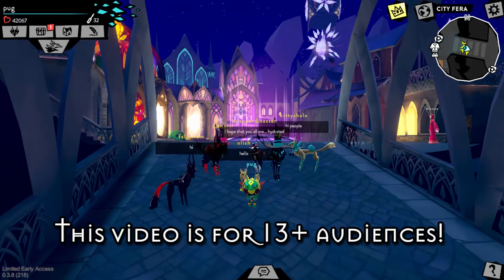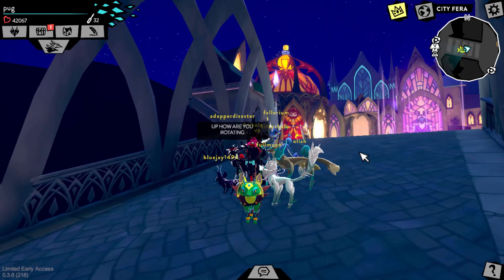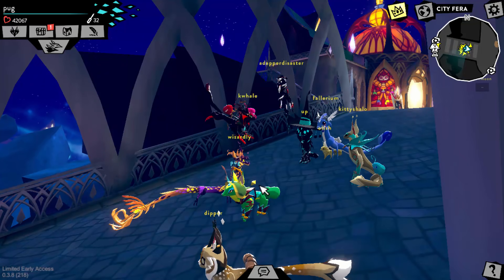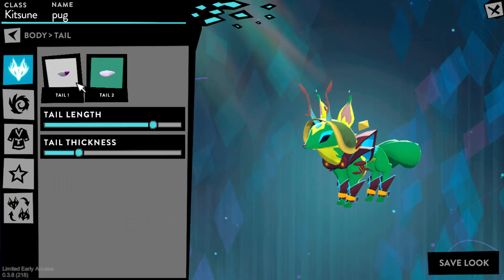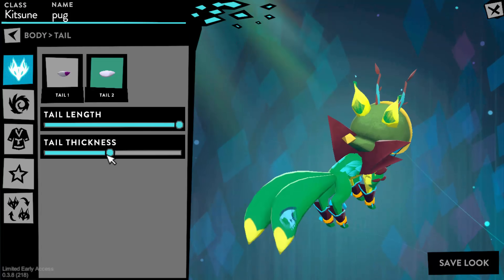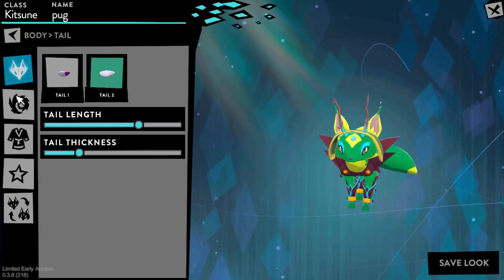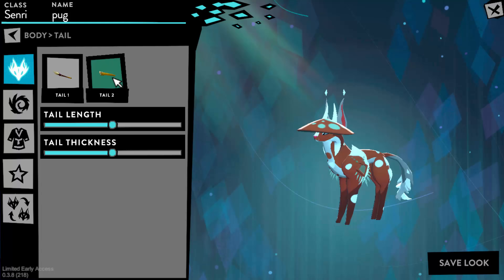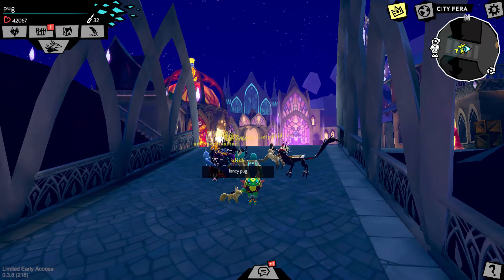How to Get 2 Tails in Feral! | Fer.al Double Tail Beginner Tutorial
🐾 This video is made for 13+ audiences 🐾

Feral (Fer.al) is a brand new game that will be released by WildWorks (the same people who made Animal Jam) in the near future. Today I give you guys a very easy beginner tutorial to how to get 2 tails (or a double tail) in Feral! It's really simple, and it literally takes 3 clicks.

How was I accepted?

On December 17th, WildWorks emailed me saying I could login with my email and I was super excited to finally beta test the game! It was released for Jambassadors and also for around 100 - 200 people at that time. It's currently in a limited early access at the moment, but soon it will be in an open beta test.

If you're reading this comment "Pug Fam"